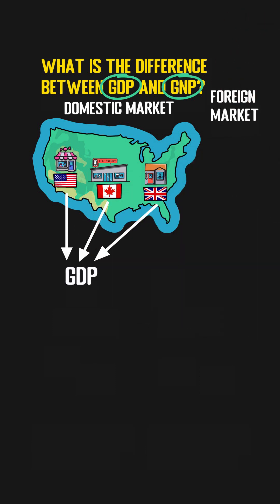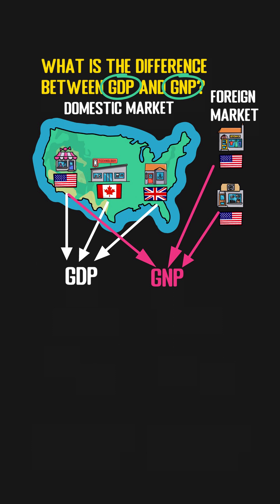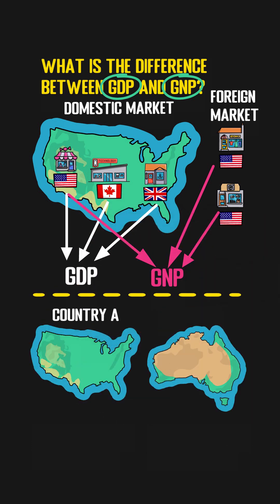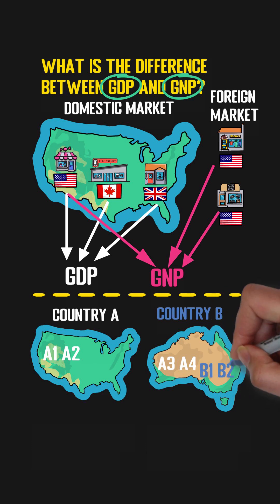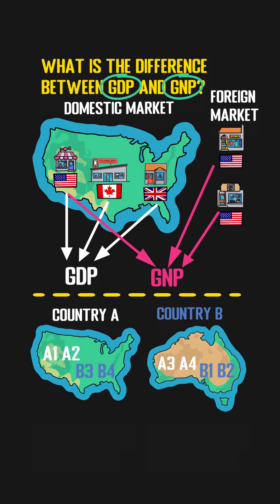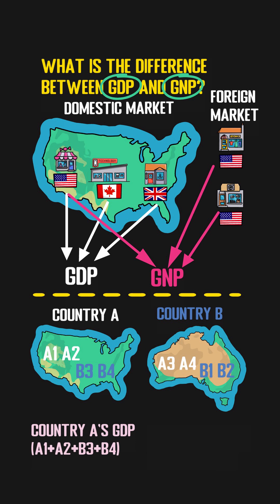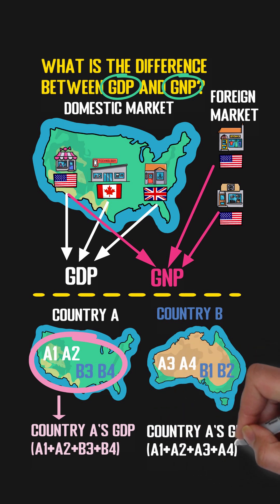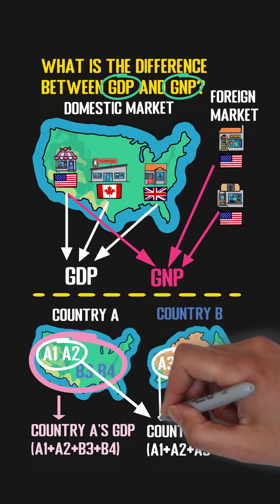What Is The Difference Between GDP (Gross Domestic Product) & GNP (Gross National Product)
Gross Domestic Product (GDP) and Gross National Product (GNP) are both used as a measurement of a country's annual output. GDP indicates the value of all goods and services produced by all domestic and foreign companies as long as they are in the geographical boundary of the country. In comparison, GNP indicates the value produced by the national companies no matter they are within the country or from abroad. For example, there are two countries, A and B. Country A have two domestic companies A1 and A2 and two foreign companies, A3 and A4.  Similarly, country B has two domestic companies B1 and B2, and two foreign companies, B3 and B4. Based on the definition, country A's GDP indicates the total value produced by A1+A2+B3+B4 because they are all geographically in country A. In comparison, Company A's GNP indicates the total value produced by A1+A2+A3+A4, because they are companies that belong to country A.